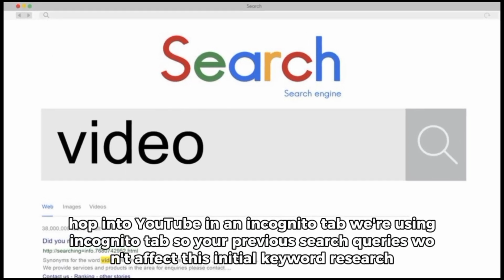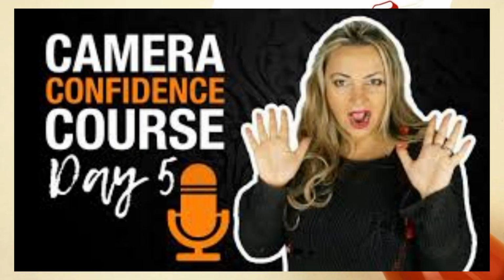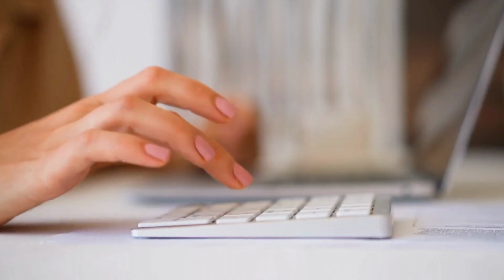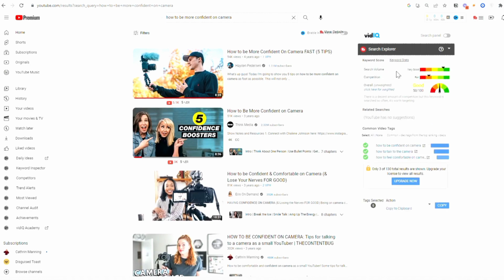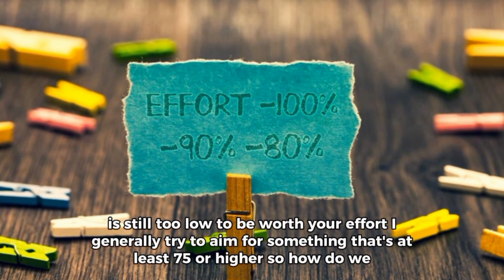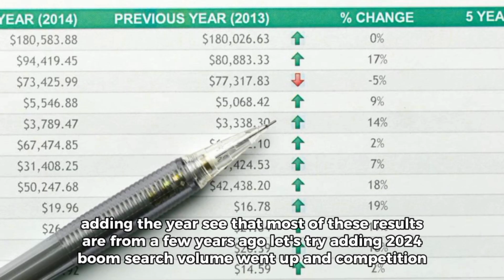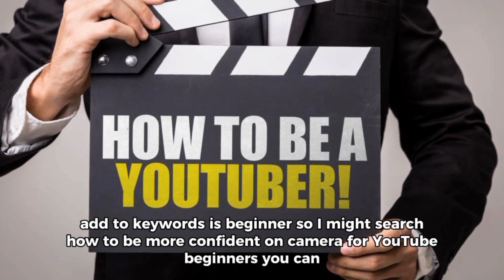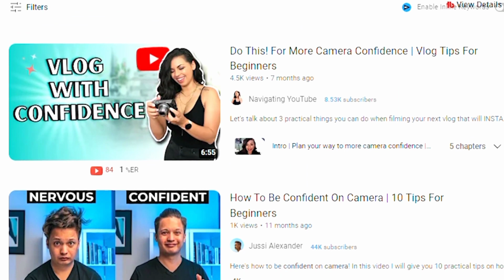101 Keywords Tube Buddy||how to keyword research @ManojDey@decodingyt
101 Keywords Tube Buddy||how to keyword research ‎@ManojDey  ‎@decodingyt

how to keywords youtube

how to keyword research

how to keywords for seo

how to keyword research for youtube

how to keyword research for seo

how to keyword research for blog

how to keyword research for fiverr gig

how to keyword research on semrush

how to keyword research for google ads

how to keyword research for amazon
keywords for youtube videos

keywords for youtube channel

keywords in java

keywords kaise lagaye

keywords in ielts reading

keywords meaning

keywords kaise lagaye manoj dey

keywords everywhere how to use

keywords in youtube channel settings

keywords for youtube shorts